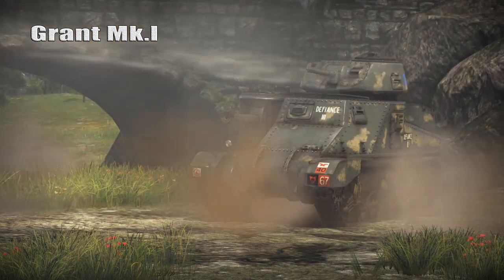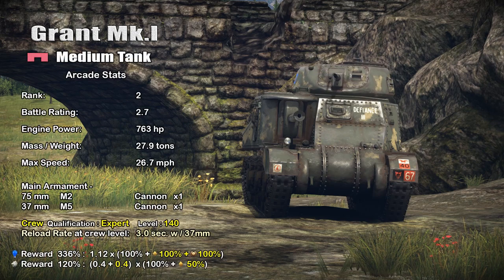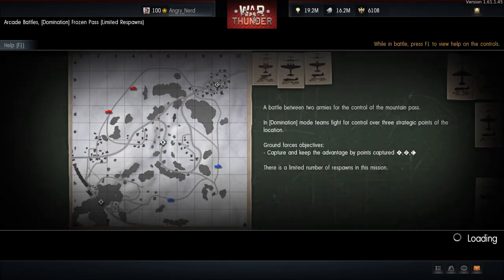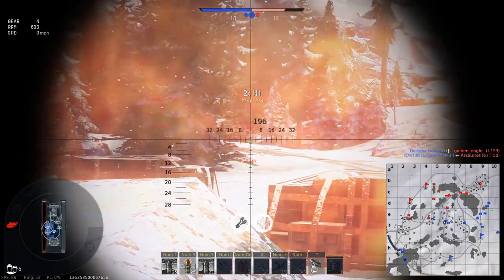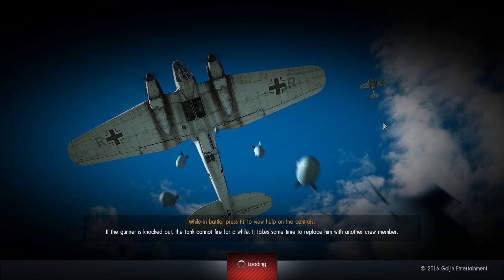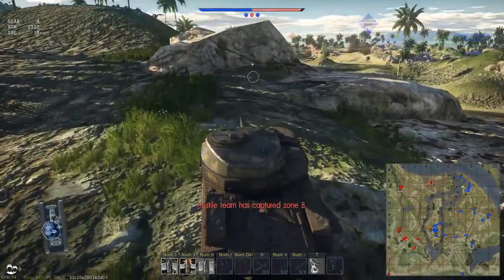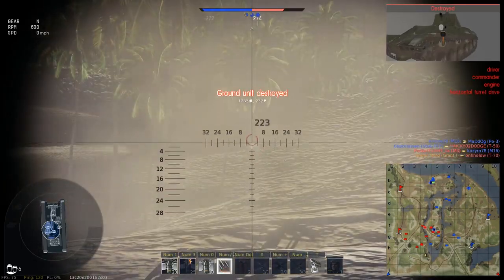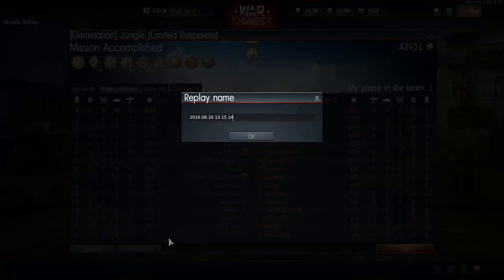War Thunder: Grant Mk.I, British Premium, Tier-2 Medium Tank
In this War Thunder video tutorial, I roll out in the Grant Mk.I, British Premium, Tier-2 Medium Tank. ( Gameplay begins at the 11:00 minute on the video timeline )

Special thanks to ” Tiger_VI ” for creating this great skin and sharing it with everyone.  Click this link to see more of his amazing work
Special thanks to HJohn for allowing me to use Video footage from his short film "Red Flag" to create my intro/exit, It was the winner of War Thunder's September 2015  video competition.

The Background Music : “Chasing Peace 03 ”
Composer:  Oscar Collin
Content License
It is strictly prohibited under this license to:
1. assert or give the impression that the Materials are produced or approved by Gaijin Entertainment or its employees as well as that Gaijin Entertainment or its employees otherwise bear on the Materials (except for assertion that the Materials are created under this license);
2. disseminate false and untrue information as part of the Materials as well as other information contrary to applicable law;
3. violate EULA for the game “WAR THUNDER” hereinafter referred to as “EULA”.